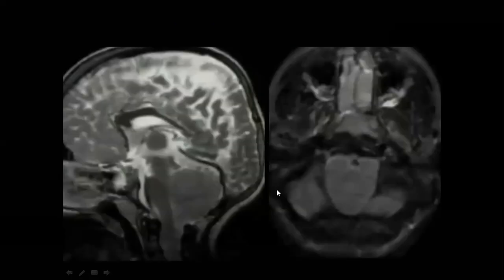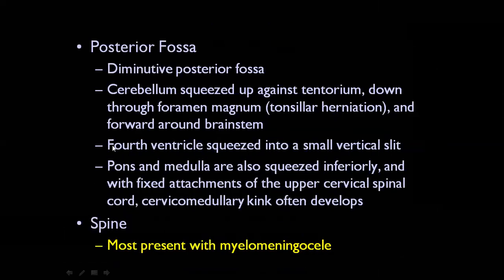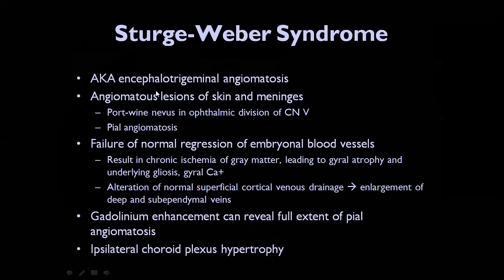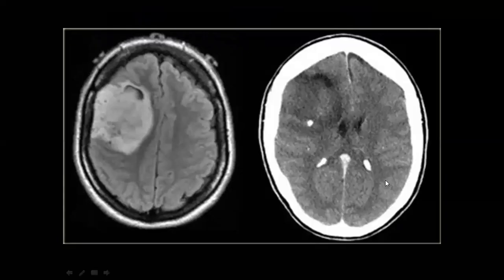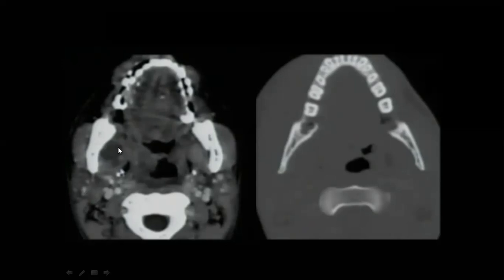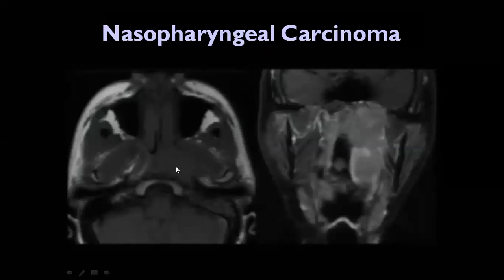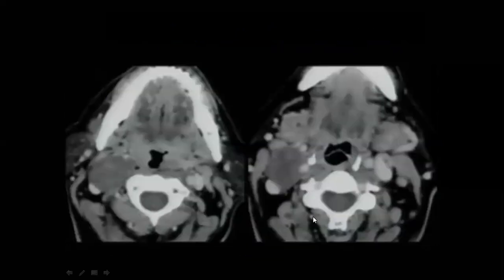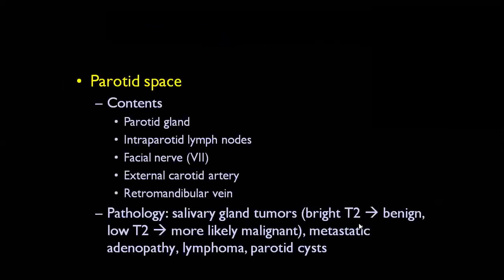18 Neuro, head and neck imaging interesting cases